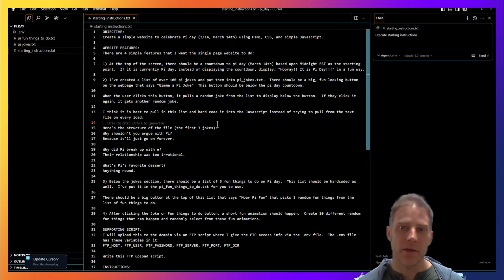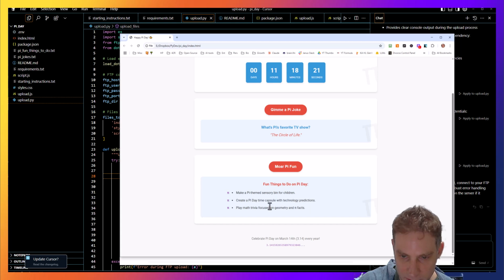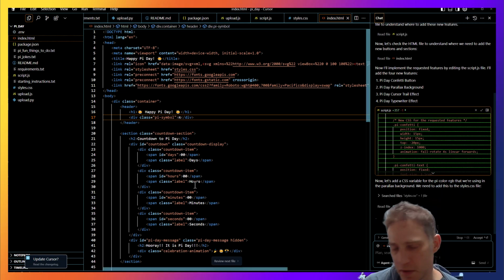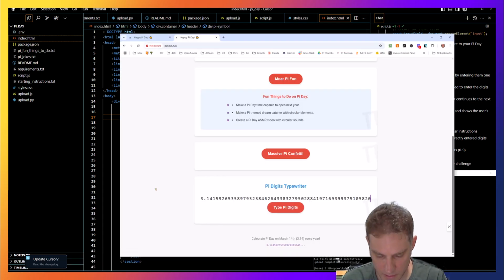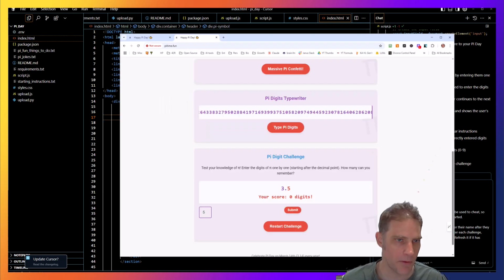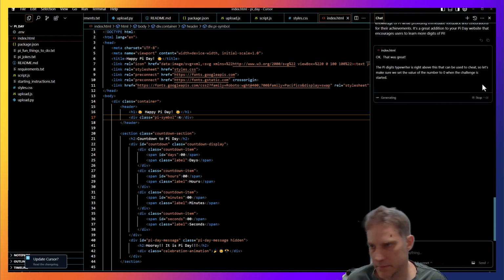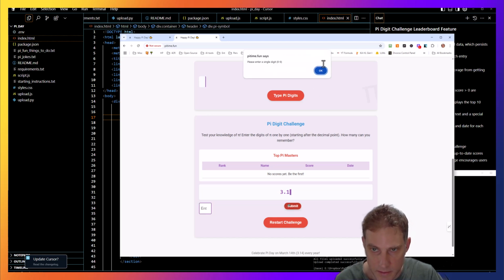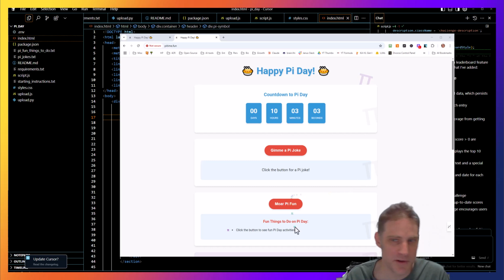Happy π Day! Site via Vibe Coding in Cursor AI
Happy Pi Day to all my math nerd friends out there.  Pi is a magical number and on 3.14, we celebrate its wonder.  Test your Pi skills at the website.
I did so by using Vibe Coding in Cursor AI to create a fun website with a competition.  No JavaScript experience necessary.
Check out pitime.fun.  See how many digits of pi you can input and where that compares with other math nerds.